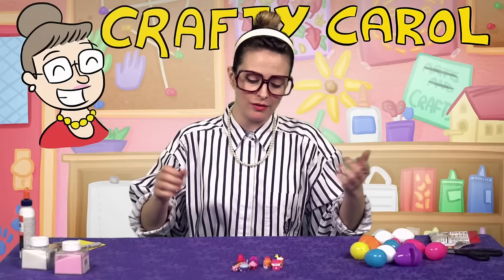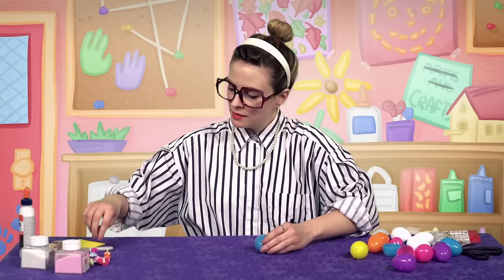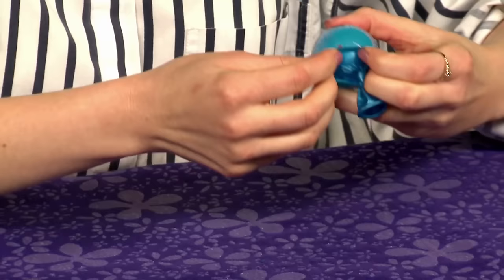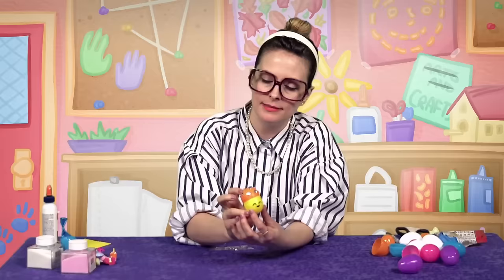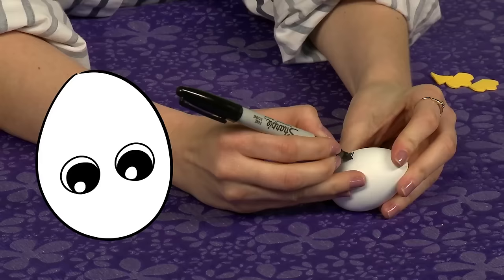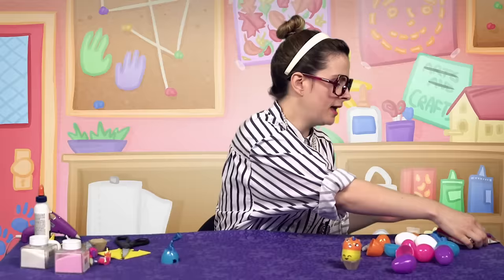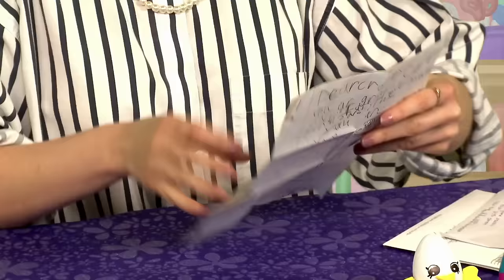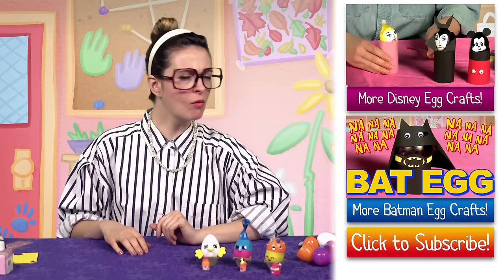Shopkins Surprise Eggs Craft - June Balloon, Mushy Moo, Egg Chic | Arts & Crafts with Crafty Carol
What's better than combining surprise eggs and Shopkins?! Craft a June Balloon, Mushy Moo, and Egg Chic surprise egg with Crafty Carol. Cool School Arts and Crafts for kids with Crafty Carol.